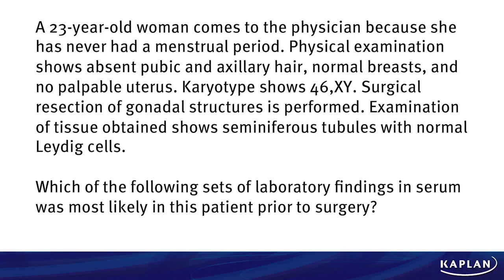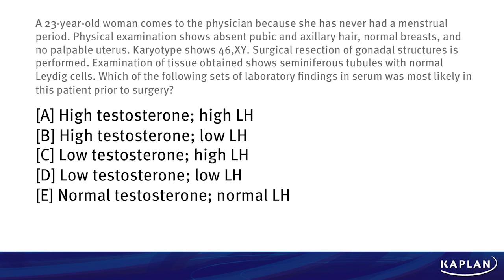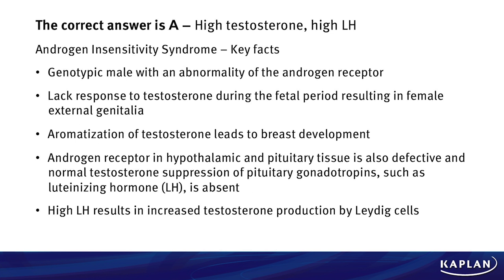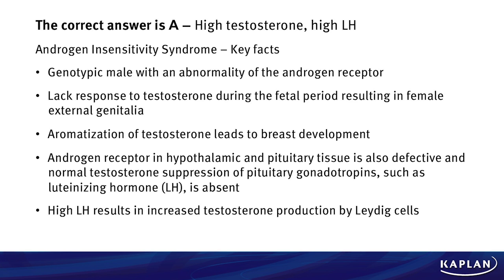Qblast Episode 16: USMLE® Question Review